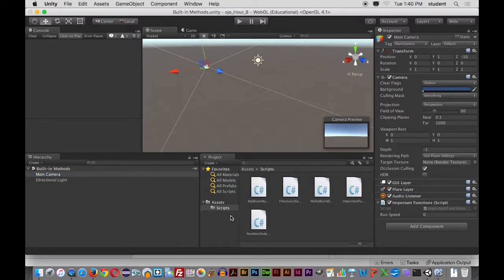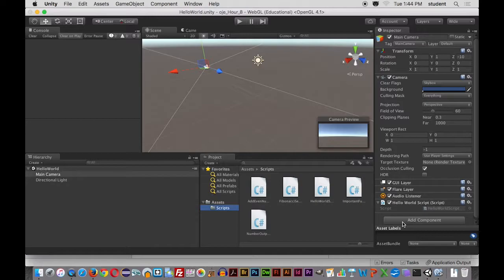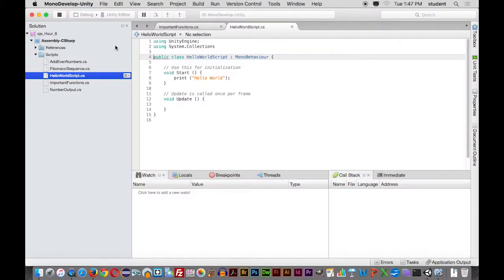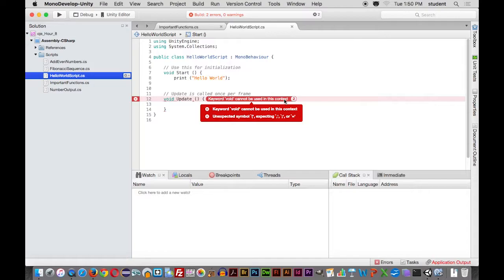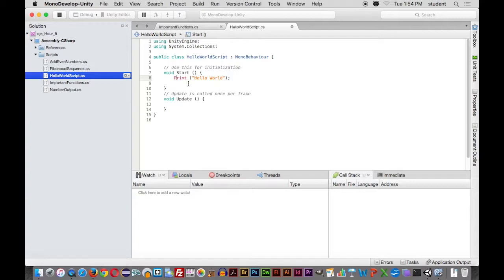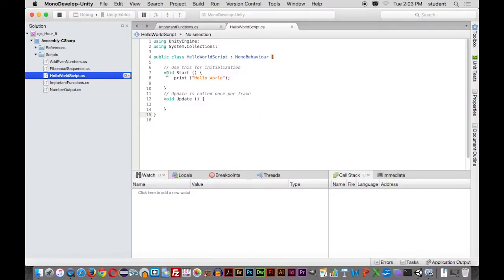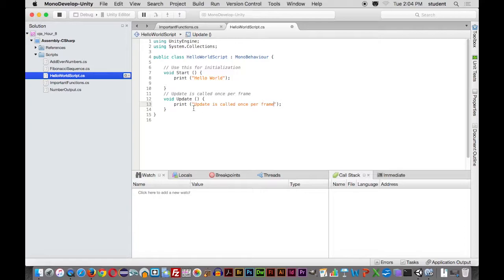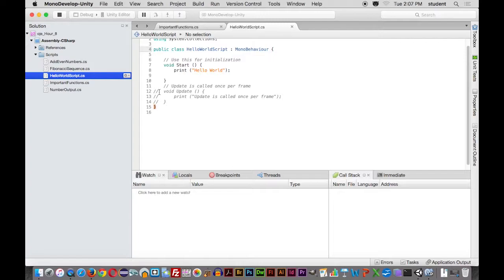Troubleshooting C# script in Unity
Troubleshooting  C# script in Unity, using and debugging your script.